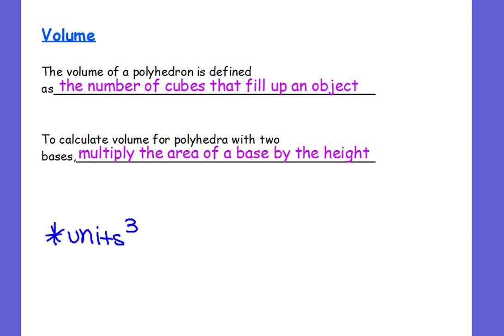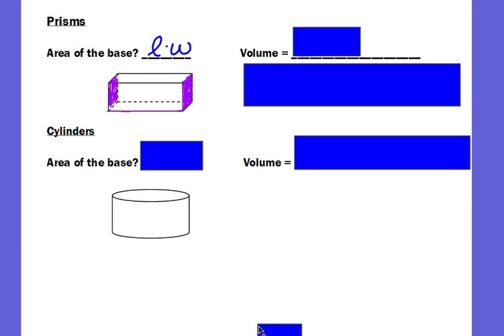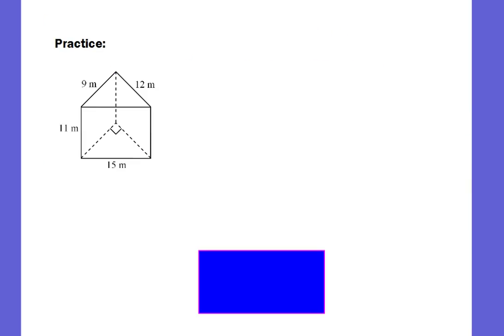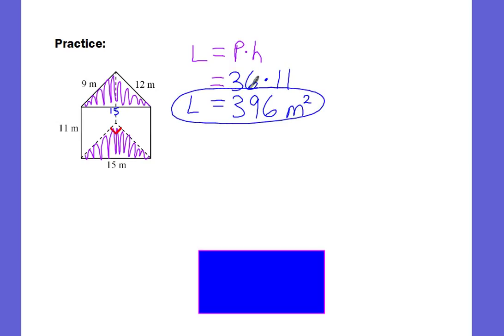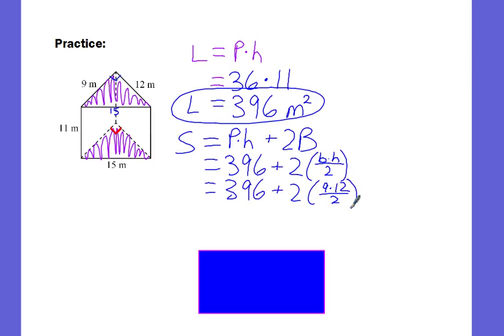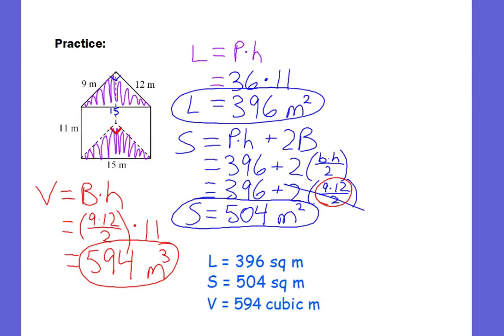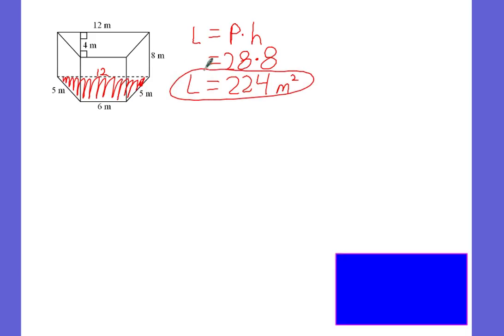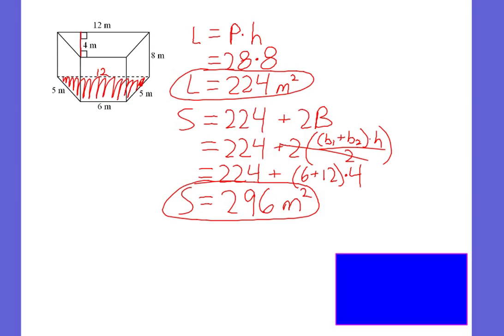Prisms Part 2